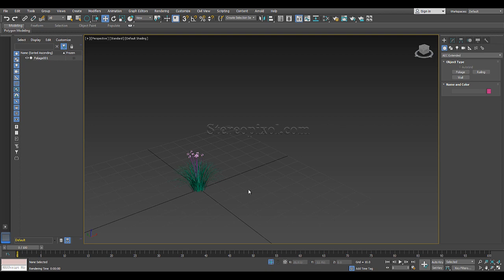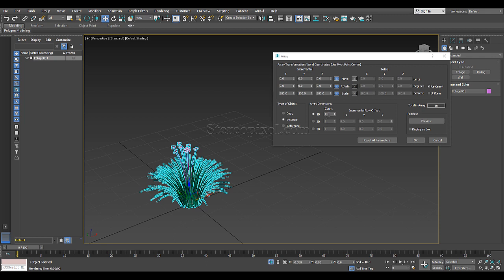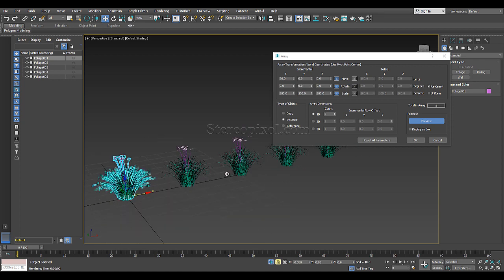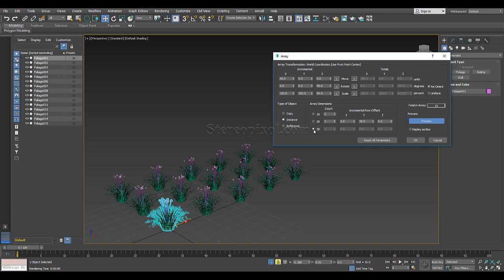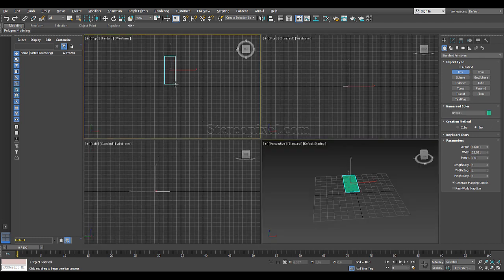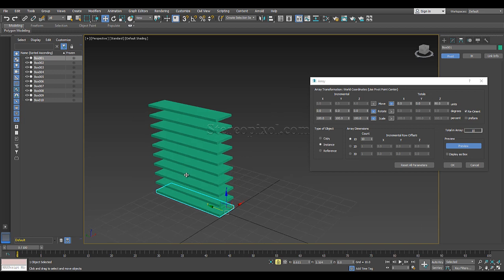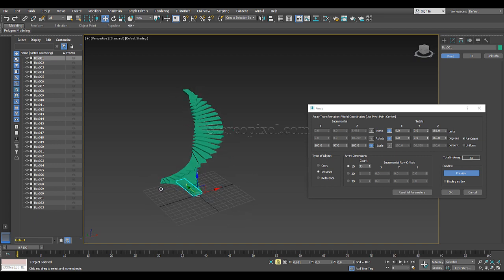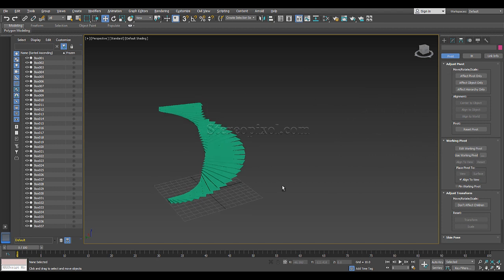Autodesk 3Ds Max tutorial - Array in Autodesk 3Ds Max - 3ds max beginner tutorial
Array in Autodesk 3Ds Max is a special way to duplicate objects. You can control them through translate , rotate and scale. You want to duplicate trees in a row or chairs in a movie theater, or want to make a spiral staircase ? Array is the answer to do it. Hope you all will enjoy the video.